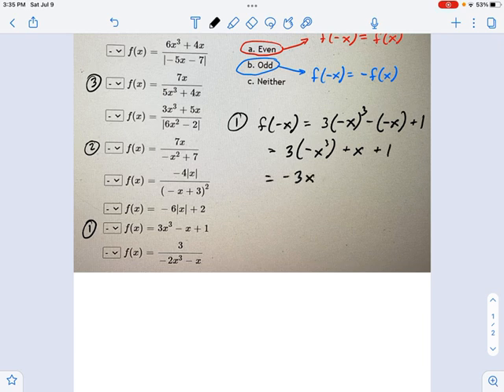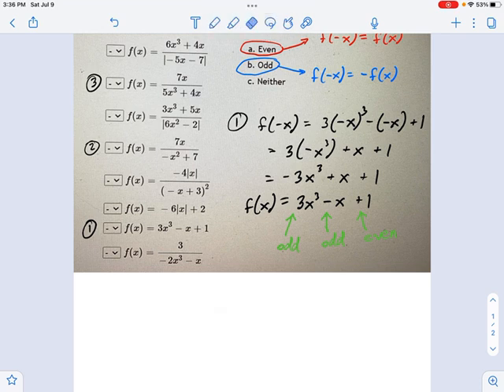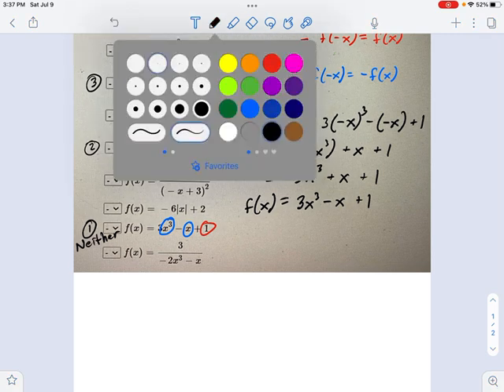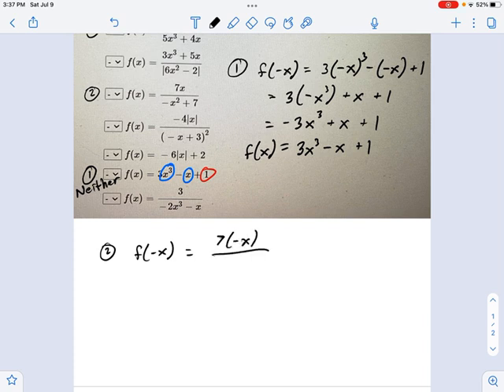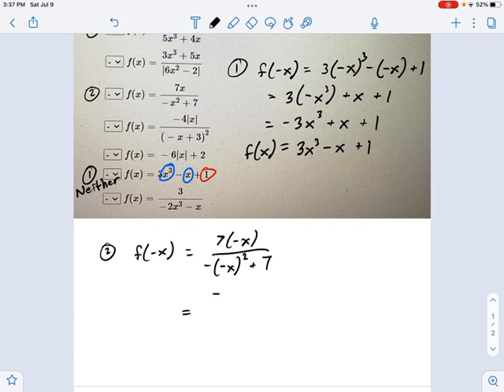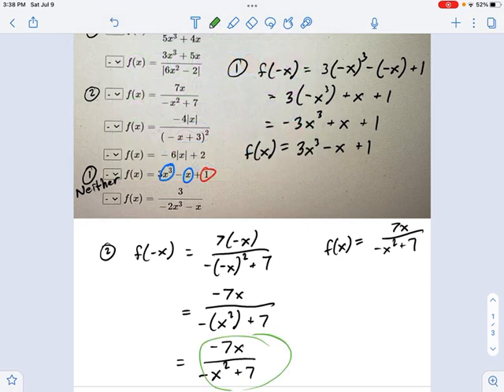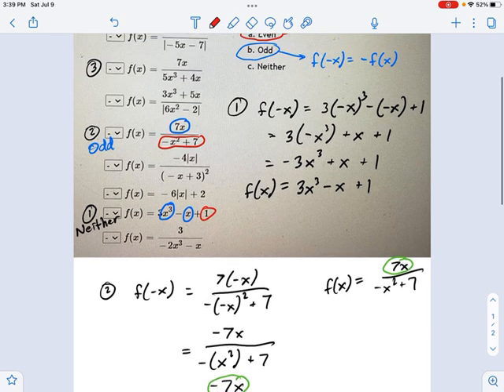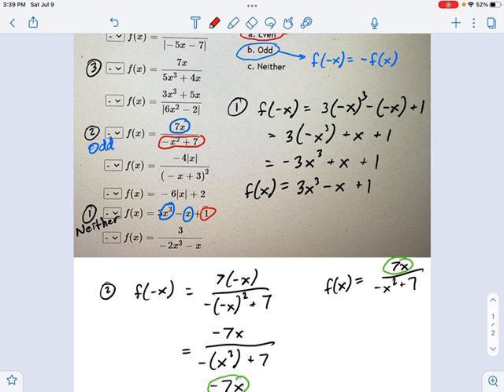SM3.05.17a -- Even Odd Functions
Murphy Math --
An algebraic determination of a function being even, odd, or neither.  Includes evaluation by substitution, shortcuts, and a graphical explanation of what even or odd symmetry.